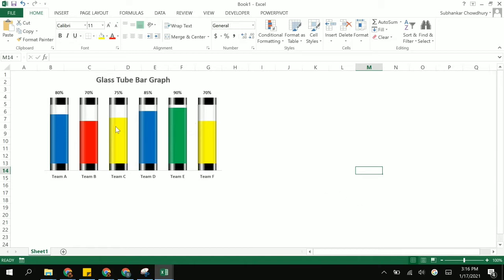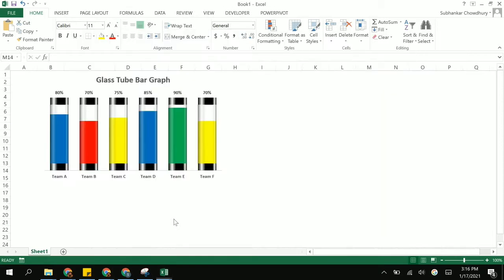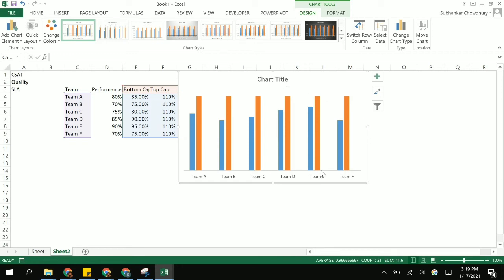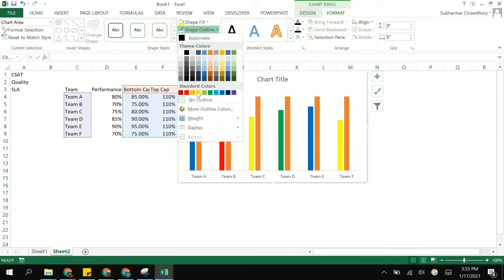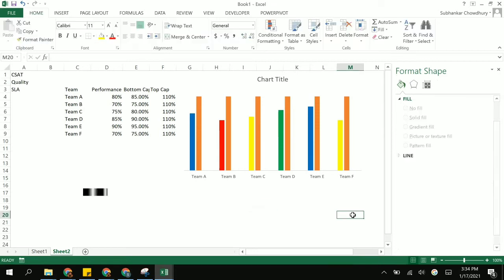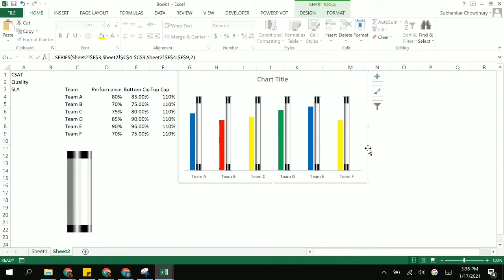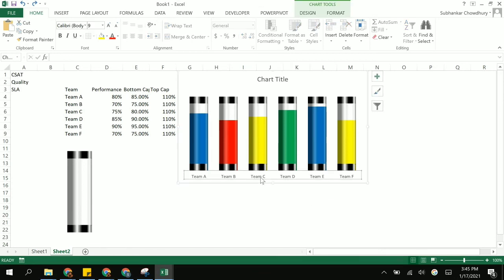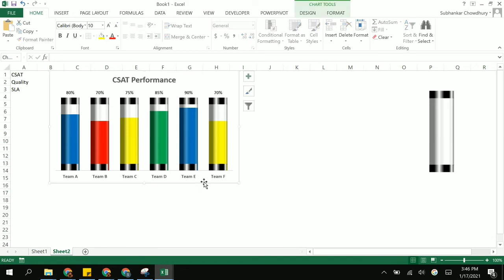Unique Graph series: Create beautiful 3D Graphs on excel. 3D Glass Tube Bar Graph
Launch of a new series of videos on YouTube channel. Starting with an easy to prepare Glass Tube Bar chart. Data visualization now would please the eyes.